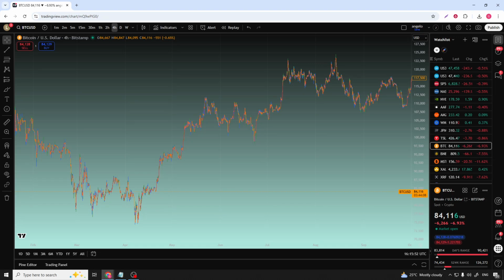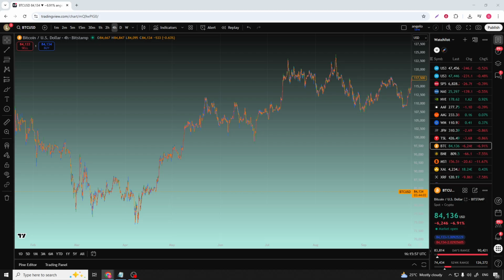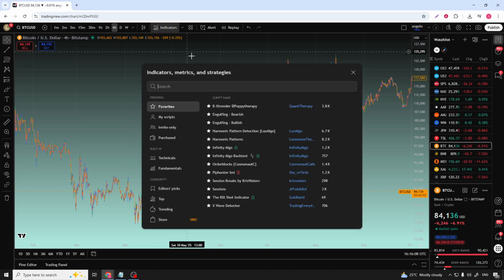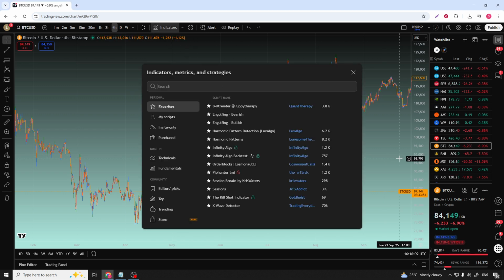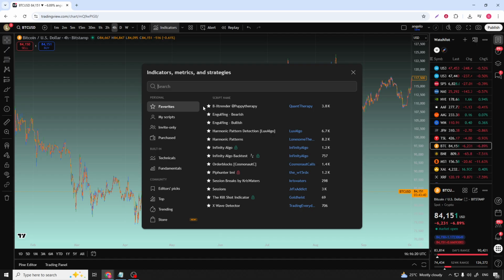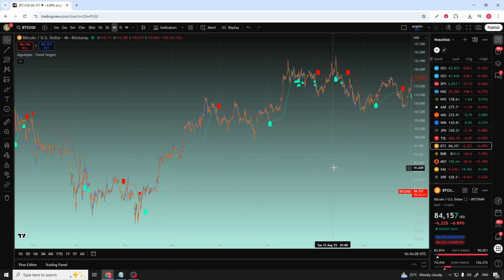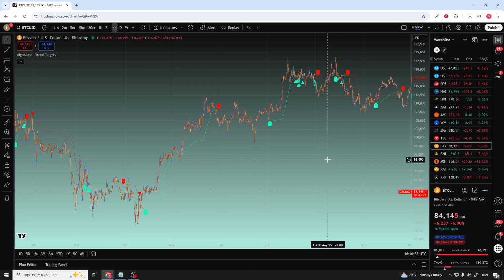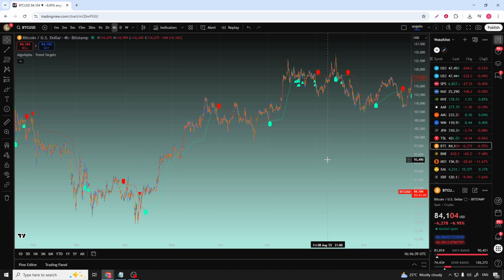How To Add Trend Targets in Tradingview Pro (Quick And Easy Guide)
Learn how to add Trend Targets in TradingView Pro and improve your trend-following strategy with precise target levels. This SEO-friendly tutorial shows you how Trend Targets help identify potential price objectives, trend continuation zones, and reversal points—perfect for traders looking to plan entries and exits with accuracy.
By the end of this video, you’ll know how to apply, customize, and use Trend Targets to forecast price movement, optimize trade management, and enhance your overall technical analysis strategy.